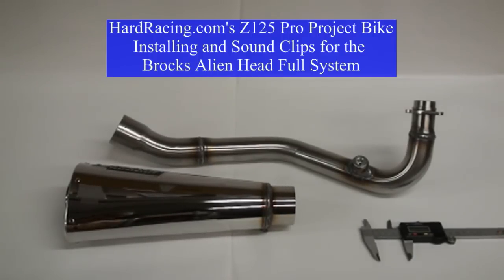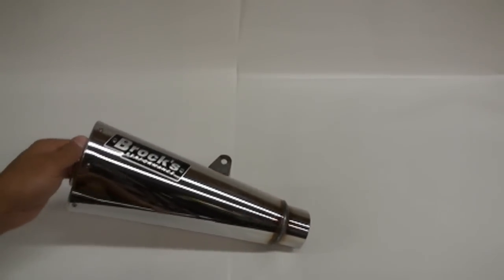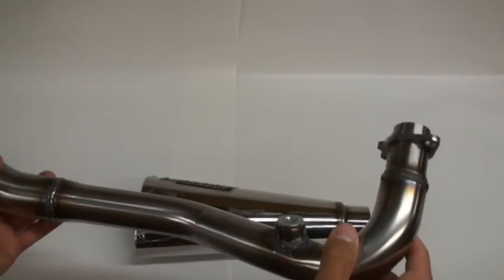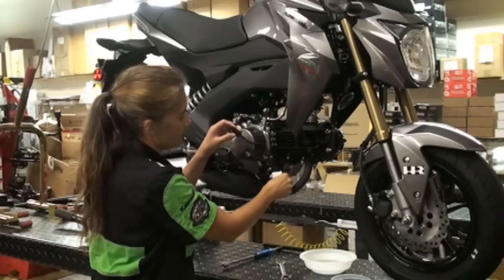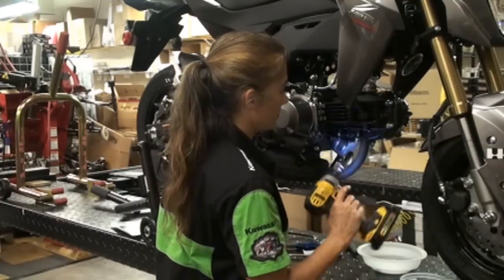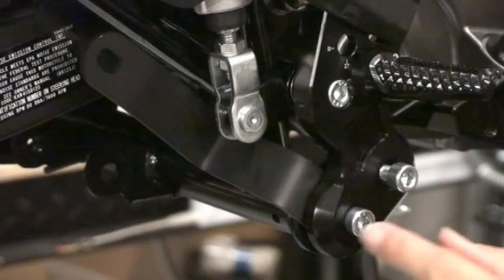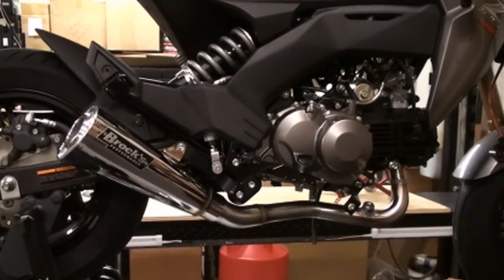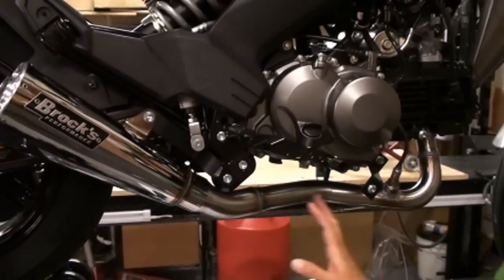Z125 Pro Brocks Alienhead Full Exhaust - Installation and Sounds Clips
Z125 Pro Brocks Alienhead Full Exhaust - Installation and Sounds Clips - MONSTER Headers on this bad boy.  Overall a Sweet looking exhaust, low mount, excellent fit and finish, Great Sound.